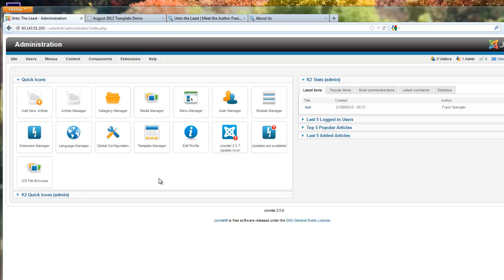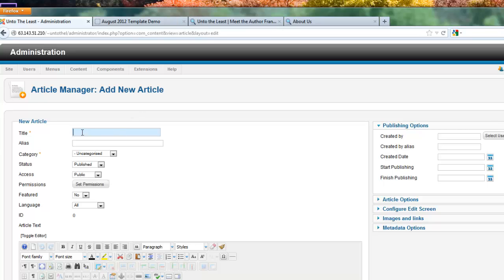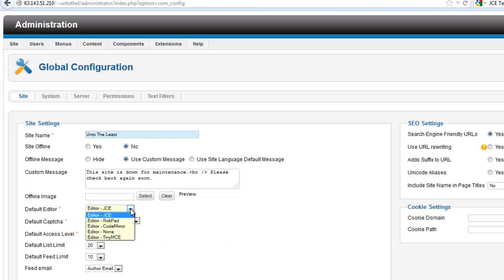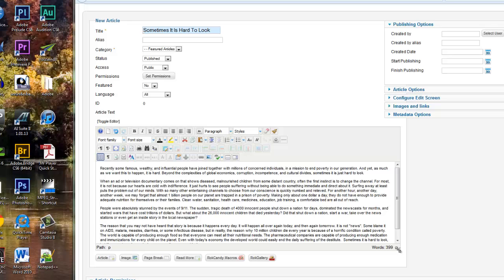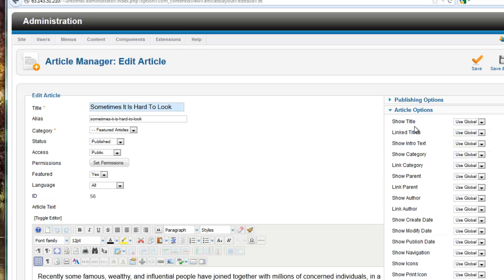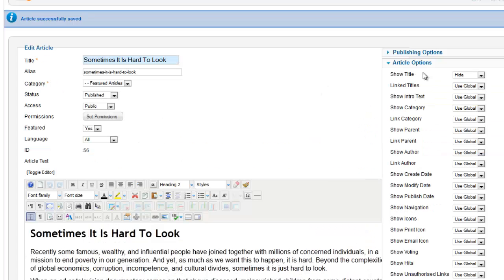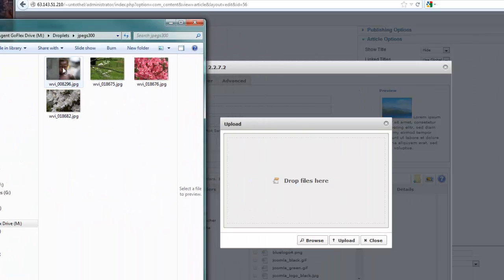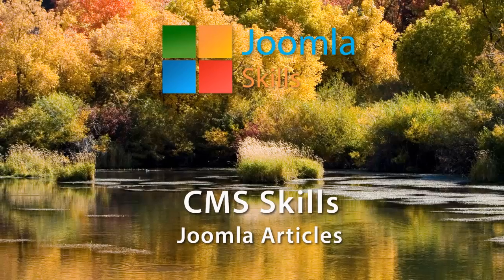How to Add Content to your Joomla Site with Articles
From the CMS Skills module of our Joomla Video tutorial training site, here is a lesson that introduces you to Joomla Articles.  Joomla uses the system of "Articles" to add all kinds of content to your website.  In this lesson we will show you how to create a new article and how to "feature" your article to be able to display it on your home page.  Using the JCE text editor we will demonstrate how to add an image to your article and format it to have your text flow around your image.

For complete Joomla training with large screen tutorials and no advertising visit our